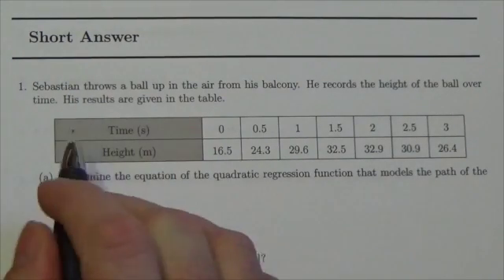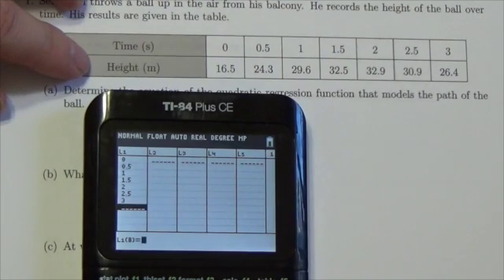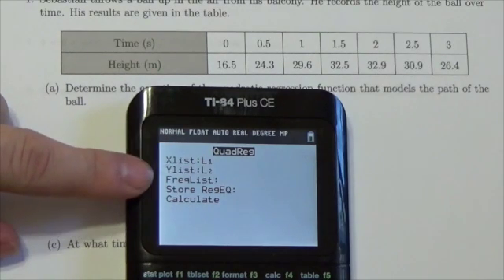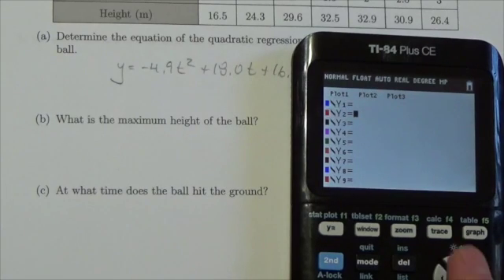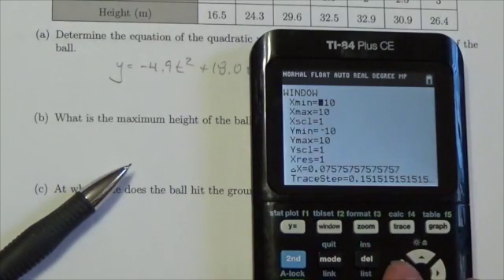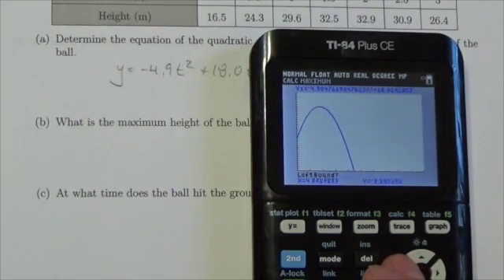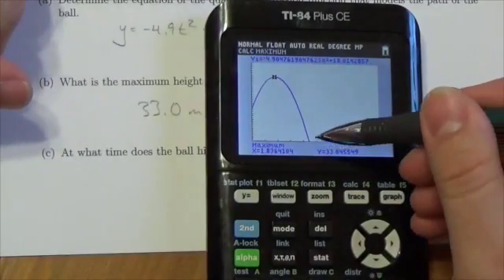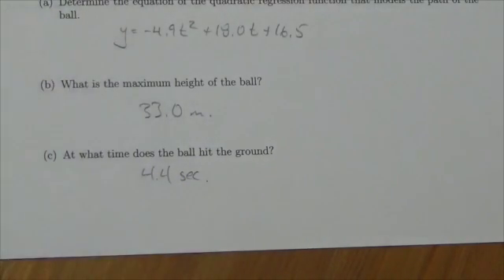Math 30-2 Polynomials Review SA#1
This video is about finding a regression for a given set of data and then answering questions in context.